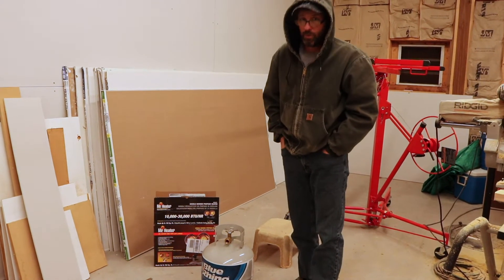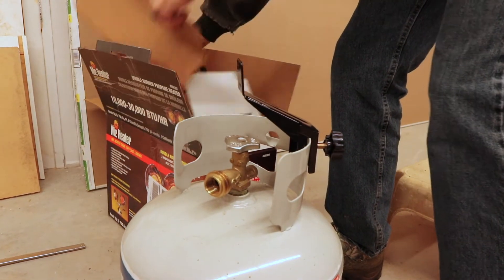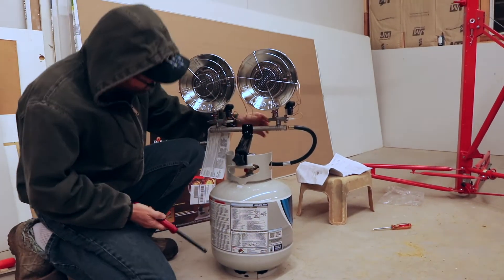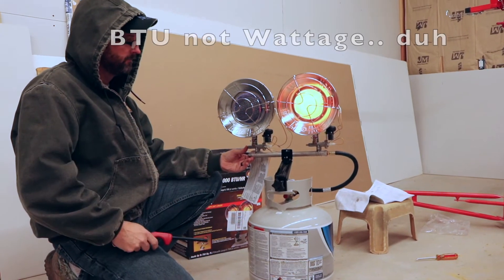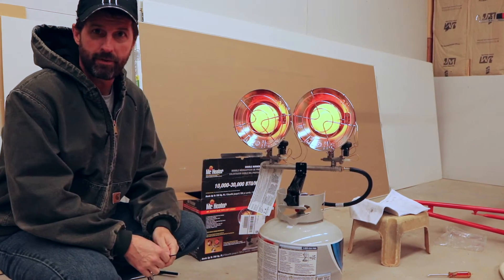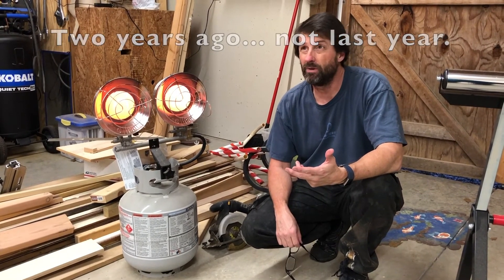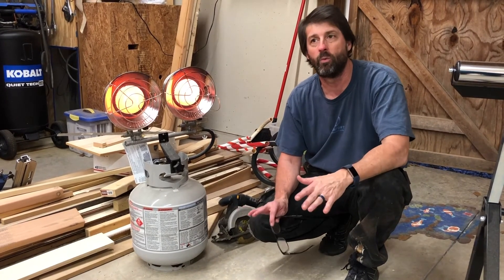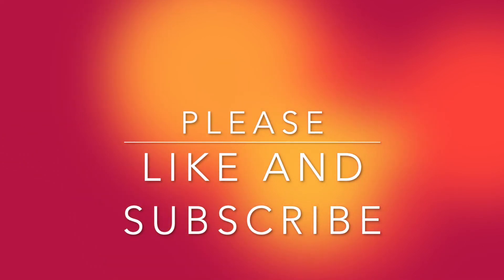Mr Heater 10,000 - 30,000 BTU Dual Burner Heater Review Model MH30T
Mr Heater MH30T Review.  This is the 10,000 - 30,000 BTU dual burner tank top heater.  I have had this for two years now so here is my review.

Mr Heater MH30T